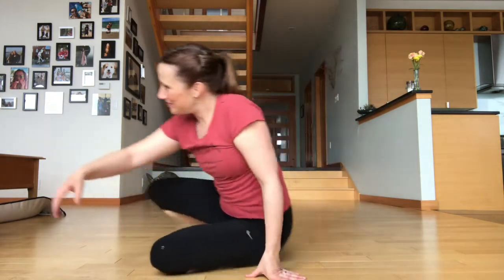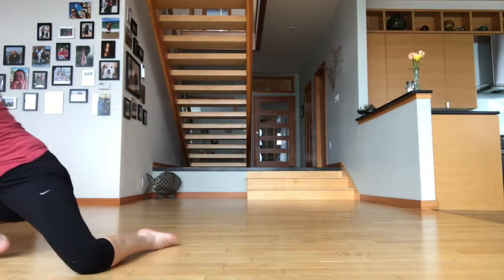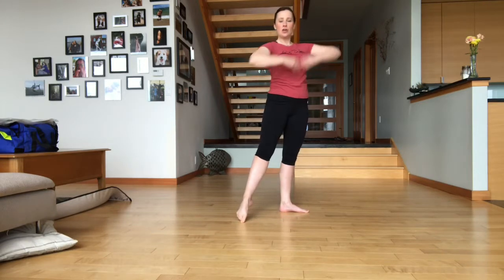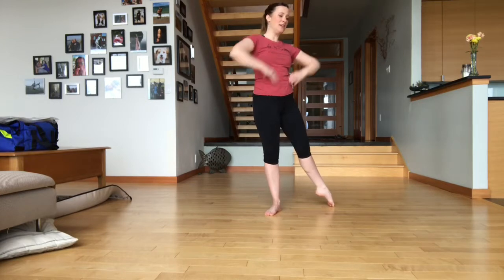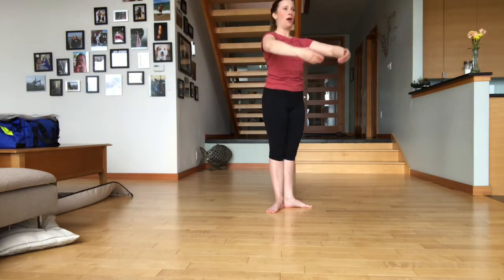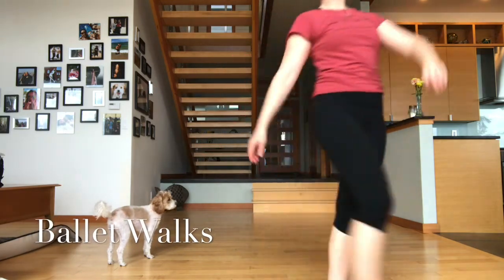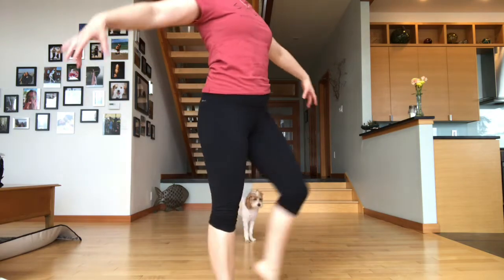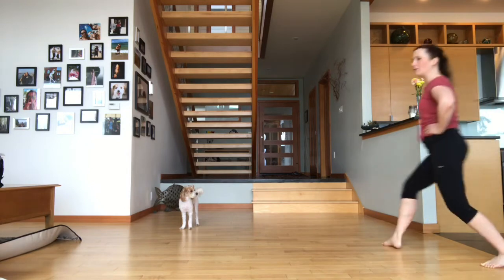Studio West Dance Academy Discover Dance with Ms. MC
Come dance with Ms. MC! Have fun following along right in your own living room. Suggested ages 3-6. Parents feel free to join in!